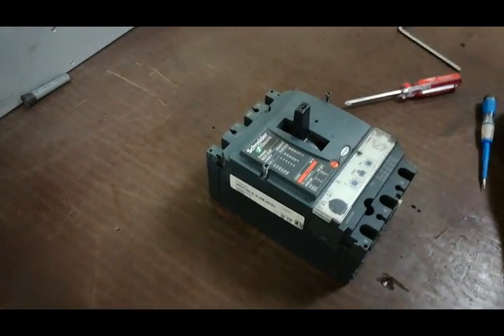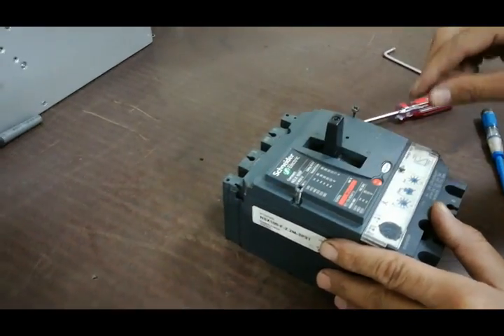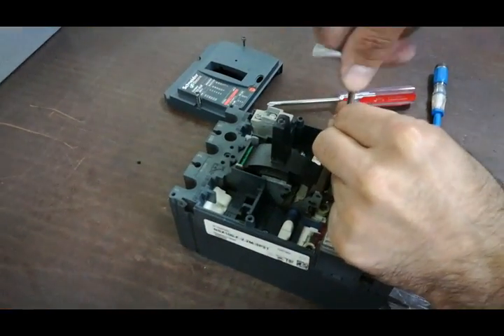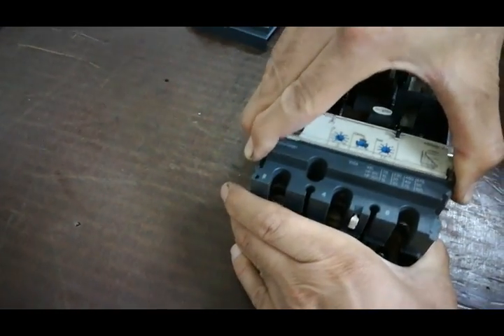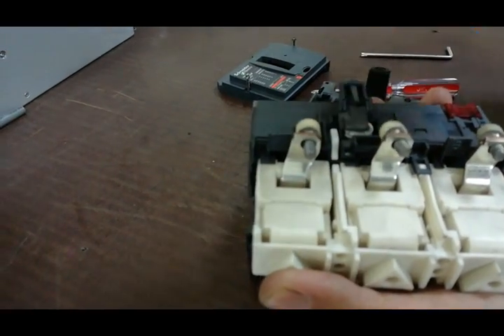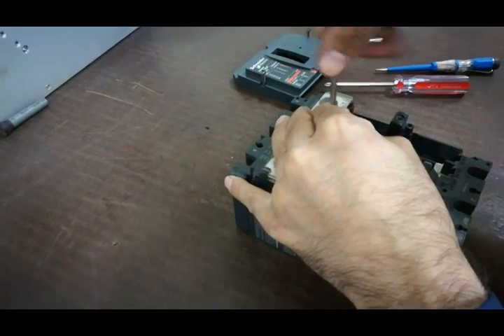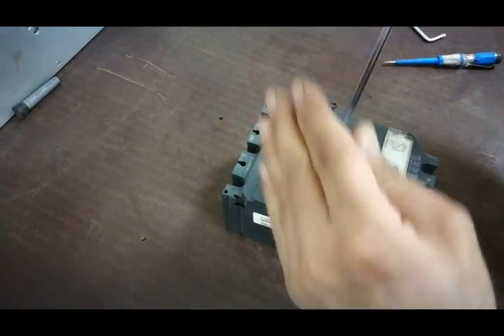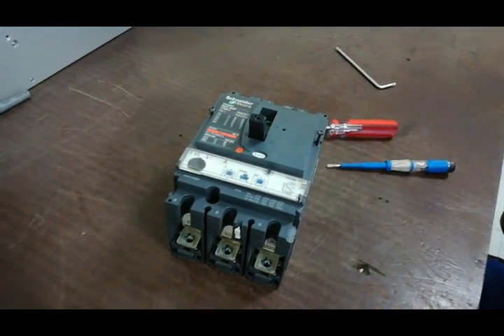How to repair Schneider Electric circuit breaker simply and fast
This video will help you to repair and troubleshoot a common defect in Schneider Electric Circuit Breaker simply and fast.

طريقه سهله لصيانه القاطع الدواير من شركه شنايىر الكتريك لحل مشكله شايعه في هذا المودیل

روشی آسان و سریع برای تعمیر کلید بریکری شرکت اشنایدر الکتریک که از طریق آن میتوان مشکل عمده این سری از کلیدهارو حل کرد